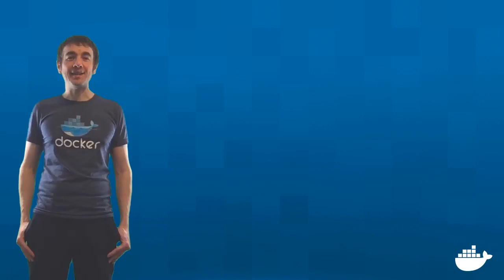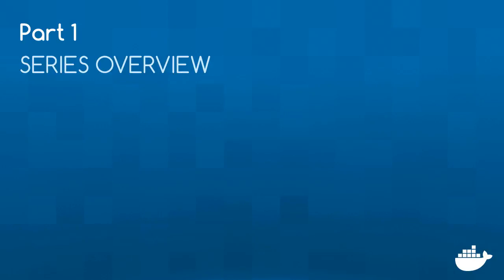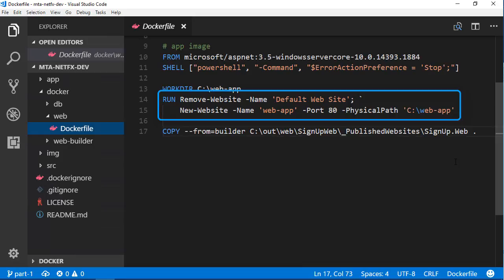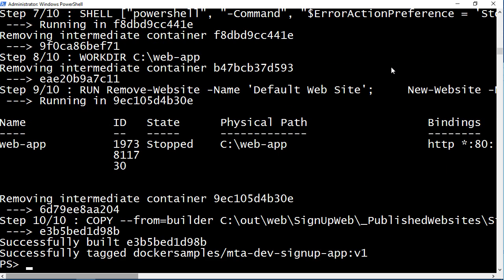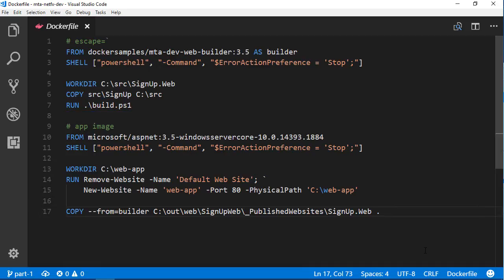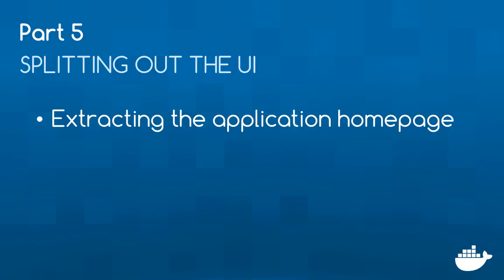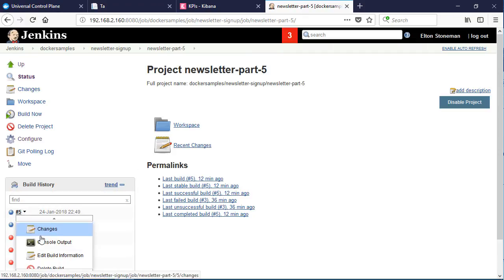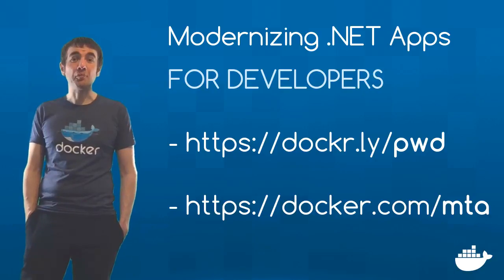Modernizing .NET Apps for Developers - part 1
Part 1 introduces the series, talks about what “modernization” means and then gets started - this is a very demo-heavy video series, where you’ll see lots of code. You’ll learn in Part 1 how to run .NET Framework apps in containers on Windows - using Docker to compile and package the app, and how to share your apps on a registry like Docker Hub.